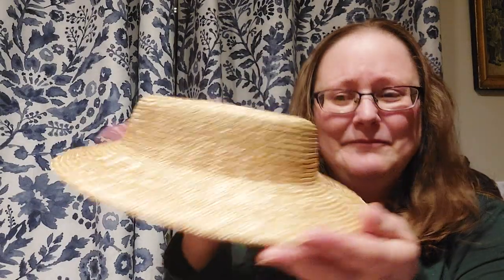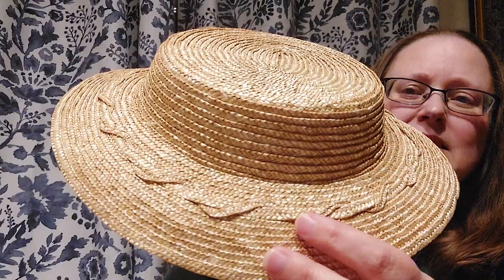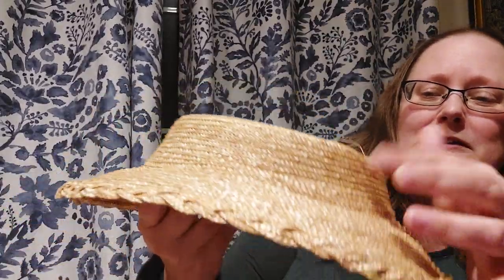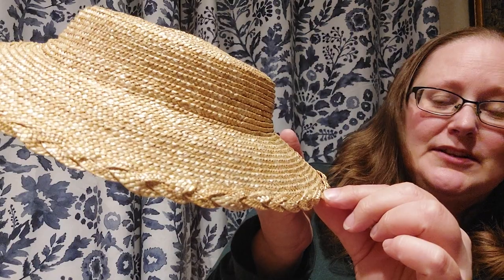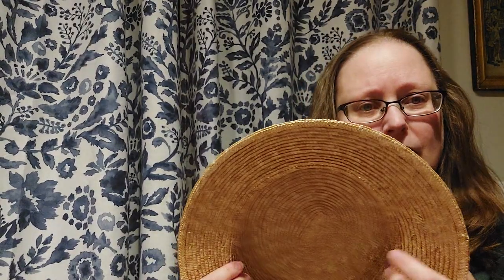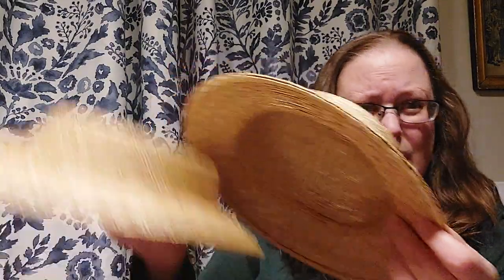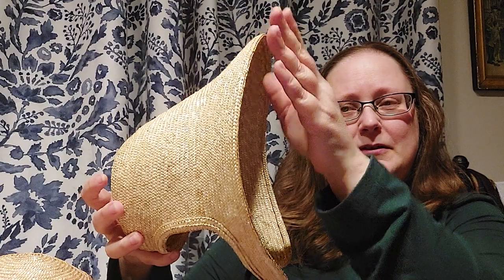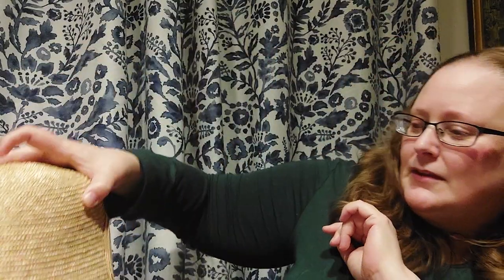Straw Hats and Bonnets - A few styles I've been working on lately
AMillinersWhimsy.com